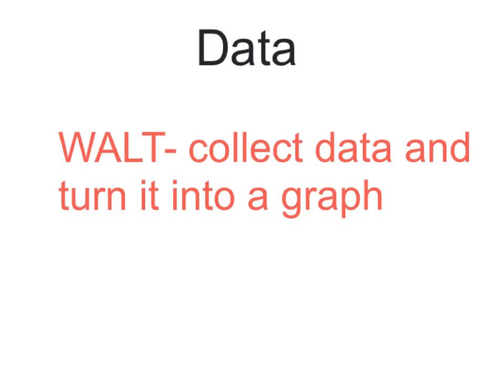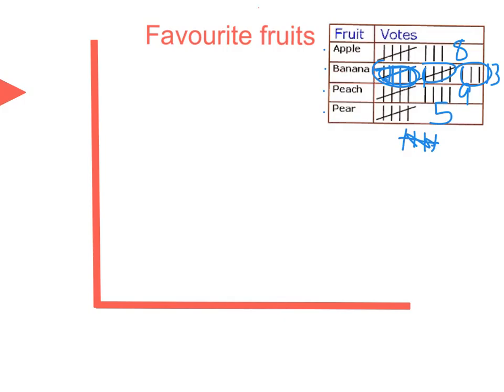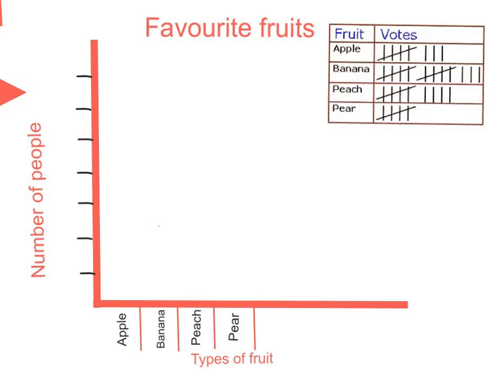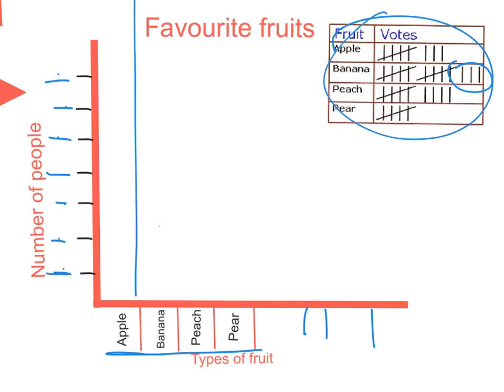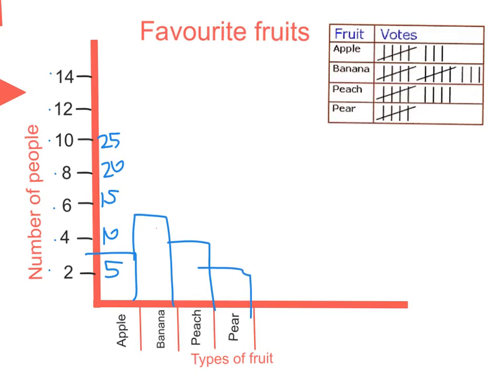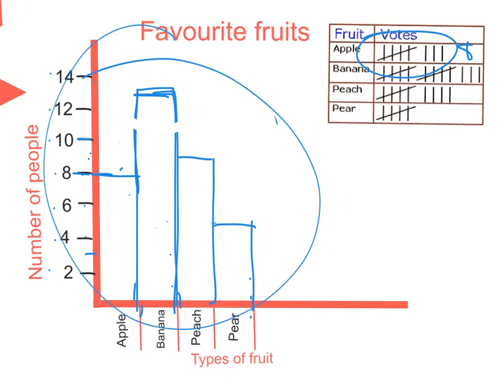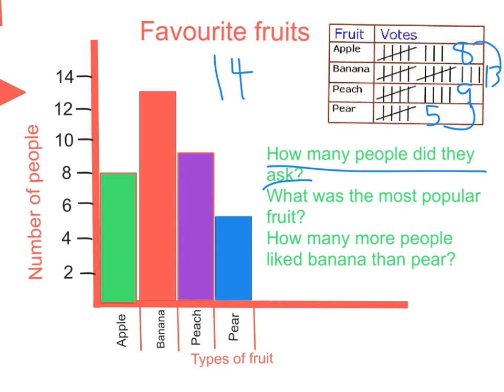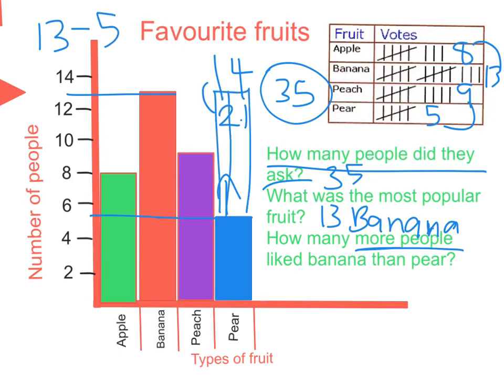Data- Column graphs